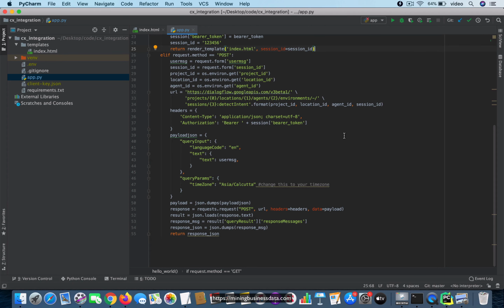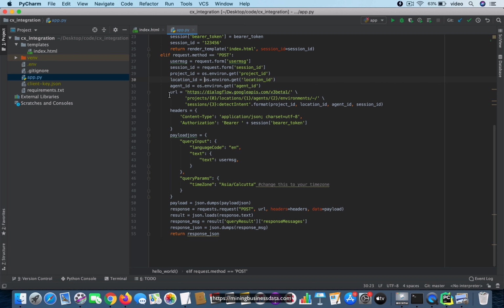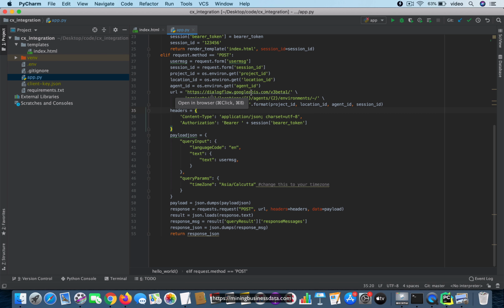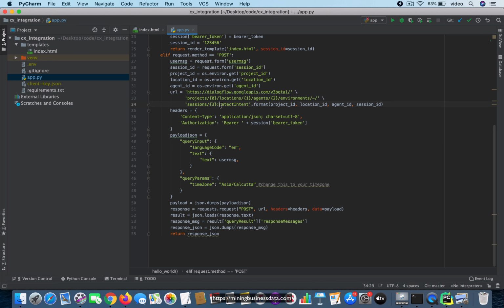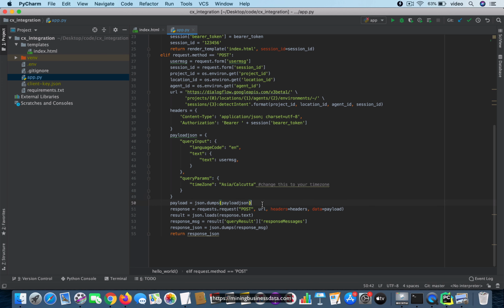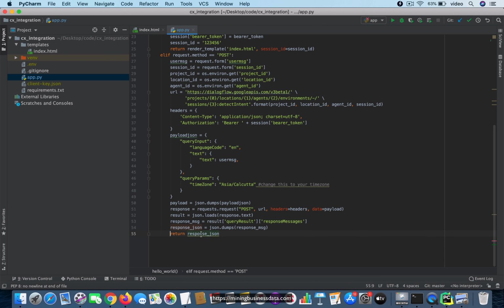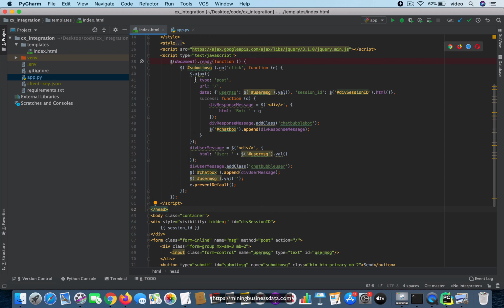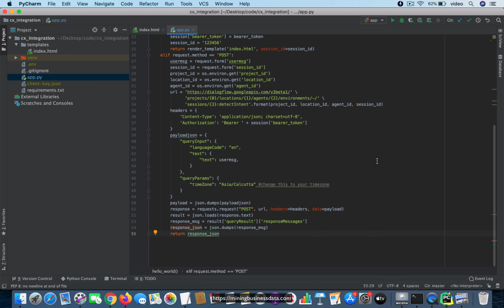Dialogflow CX Custom Integration using Flask (6/6)